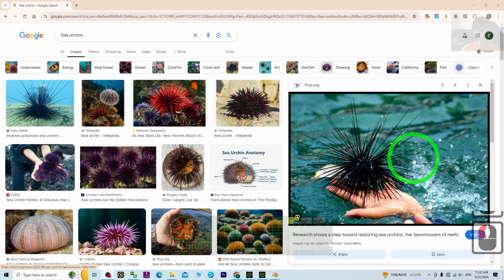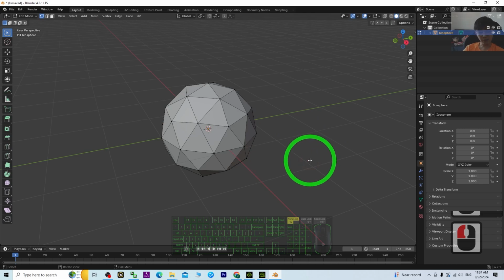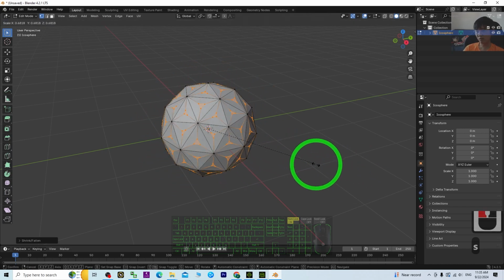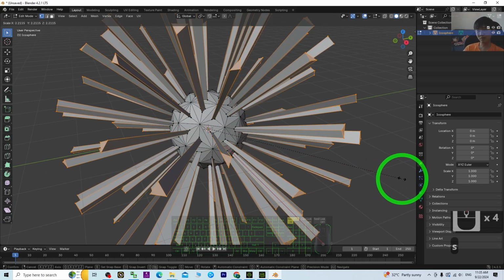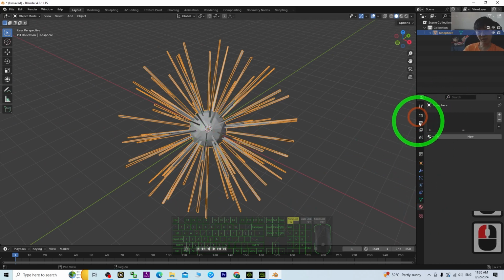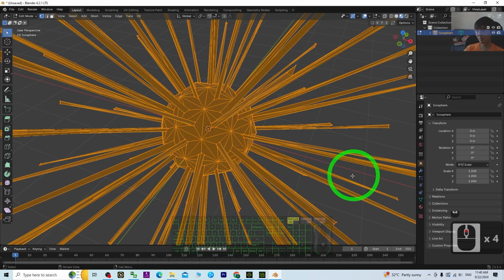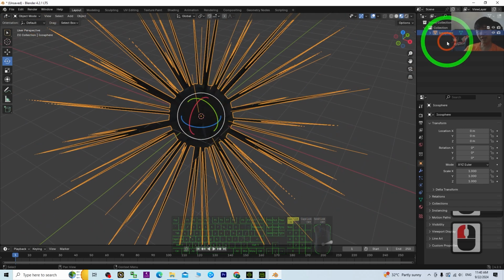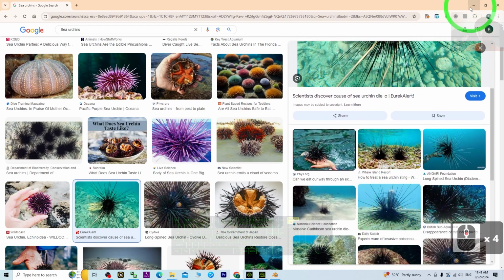Blender 4.2 Sea Urchin Modeling Tutorial | Create Realistic Spikes with Ico Sphere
Learn how to create a realistic 3D sea urchin model in Blender 4.2 using simple modeling techniques. This beginner-friendly Blender tutorial demonstrates how to use an Ico Sphere, Extrude Individual Faces, scaling, and mesh refinement tools to build detailed organic spikes for CGI, animation, game development, and underwater scene creation.

Chapters:
0:00 Introduction
This tutorial demonstrates how to create a 3D Sea Urchin model in Blender 4.2 using extrusion, scaling, and mesh refinement techniques.
0:00 Base Mesh Preparation
The default scene is cleared and an Ico Sphere is added as the base mesh for the sea urchin model.
0:26 Modeling the Sea Urchin Spines
Using Edit Mode and Extrude Individual Faces, the spines are shaped through repeated extrusion, scaling, and thickness adjustments.
2:00 Applying Black Material
A black material is added in Object Mode to create the characteristic appearance of the sea urchin.
2:28 Refining the Geometry
Merge by Distance is used in Edit Mode to clean up the geometry and sharpen the spines.
3:16 Final Touches and Duplication
The object is duplicated and rotated slightly to increase density and create a more realistic sea urchin look.